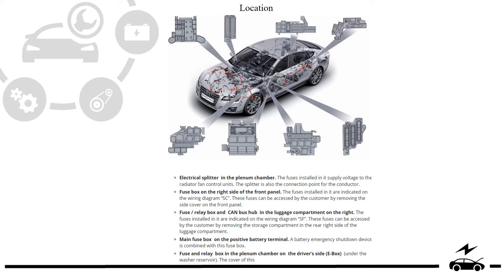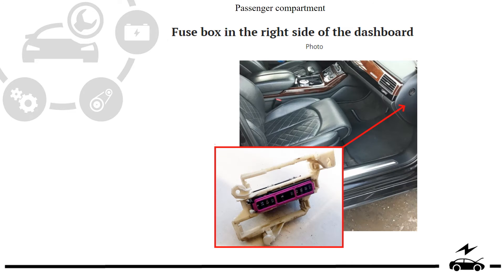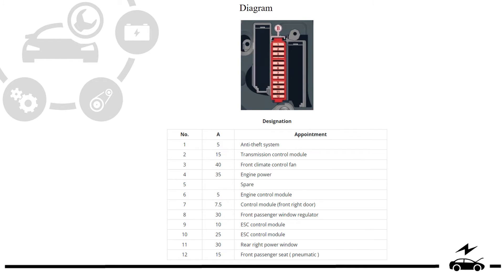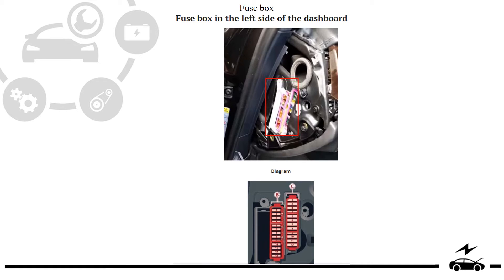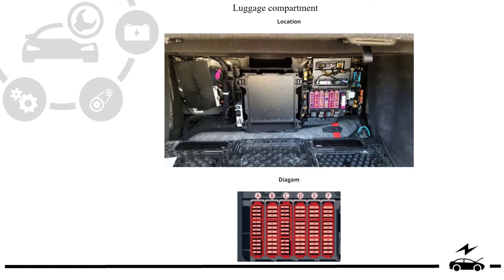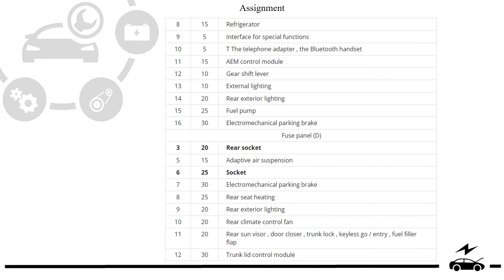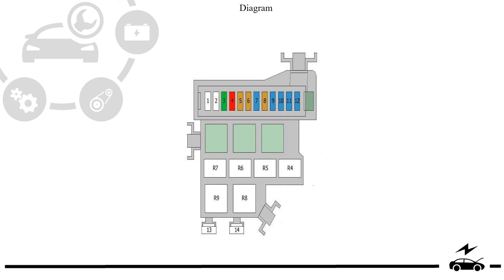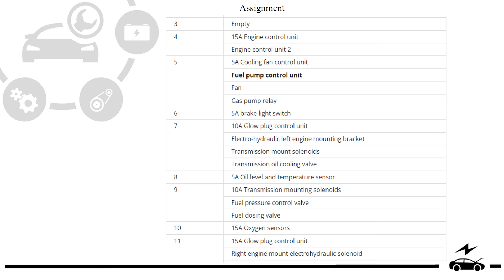Fuse box diagram Audi A8 2011 - 2019 and relay with assignment and location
Dive into a comprehensive guide detailing the locations of the relay box and all fuses in the Audi A8 D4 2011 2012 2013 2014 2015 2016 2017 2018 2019. This video provides a visual demonstration of the arrangement of these essential components, offering full information to help you navigate your vehicle's electrical system effectively. Whether you're troubleshooting issues or conducting maintenance, this guide equips you with the knowledge needed to keep your Audi running smoothly.